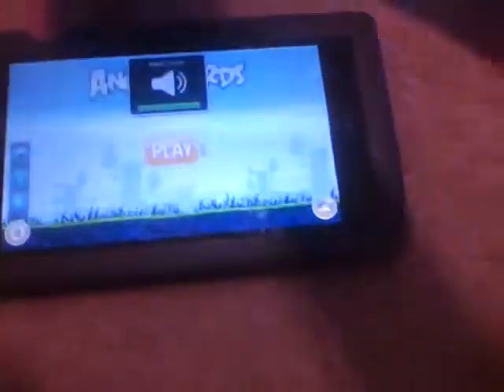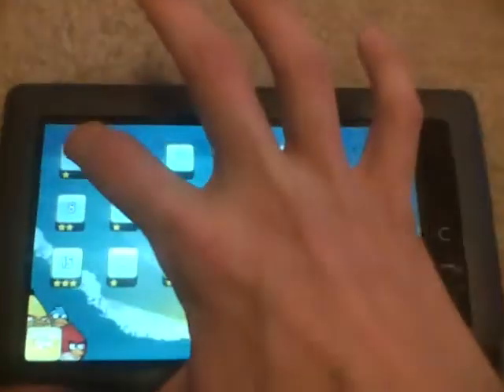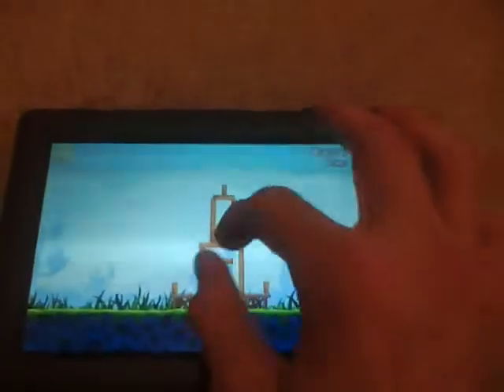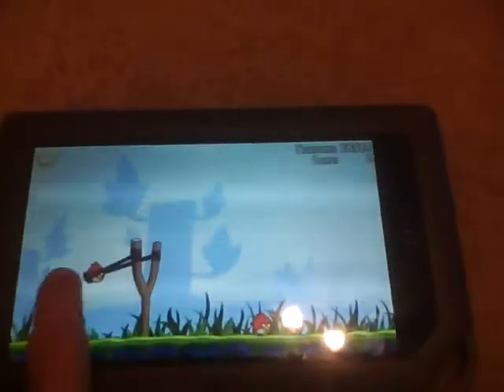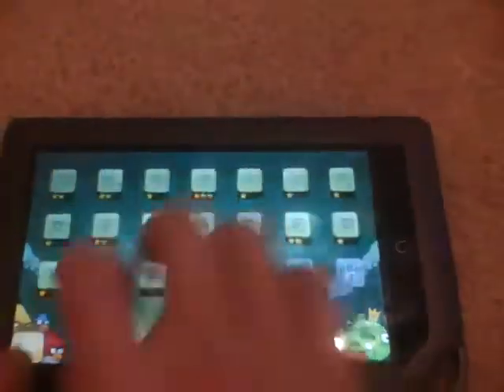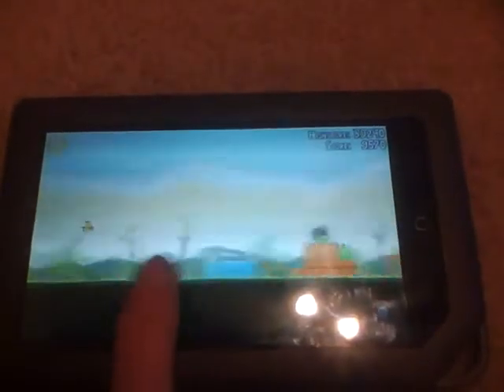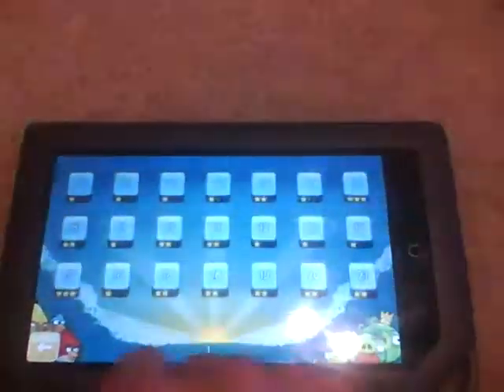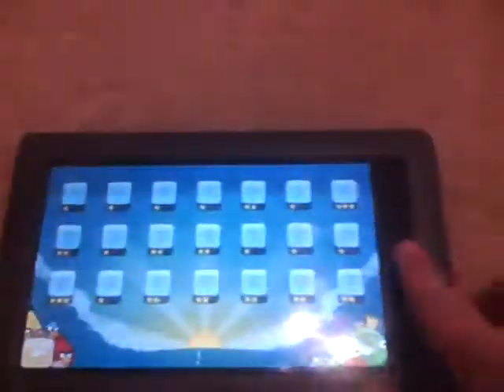Best Nook Apps Ep.1 Angry Birds, Angry Birds Seasons, Angry Birds Rio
In this series of videos i will show you the best apps that work on a rooted Nook Color.

In todays video i show you 2 great free apps available in the android market.

App(s): Angry Birds, Angry Birds Seasons